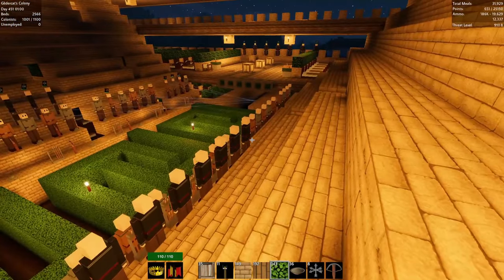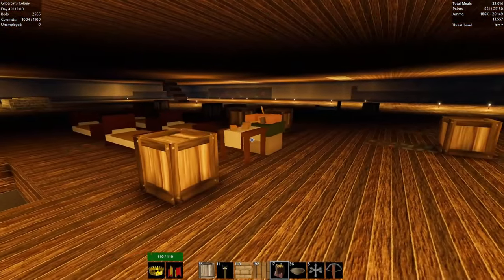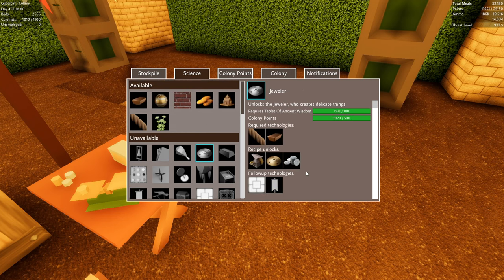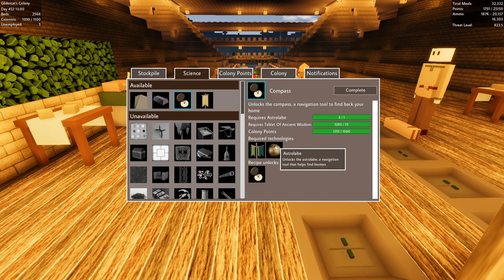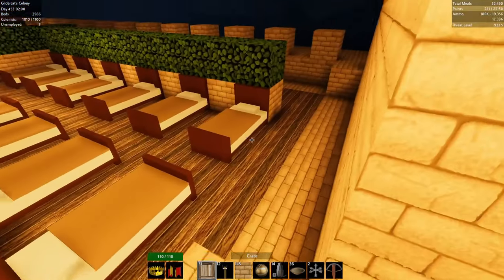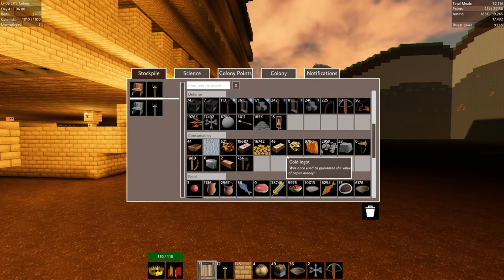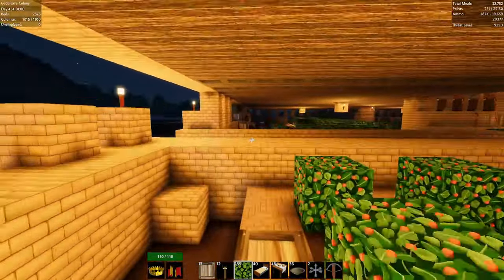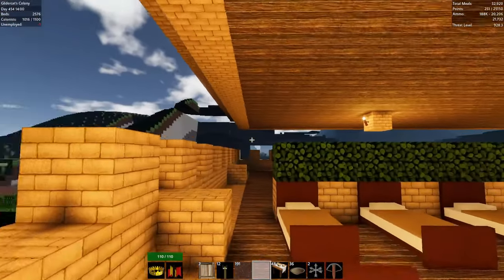Sacred Failsafe and Altars! Let's Play Colony Survival s02 e28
It's Time to Play... Colony Survival!